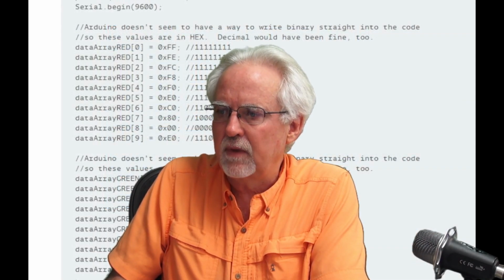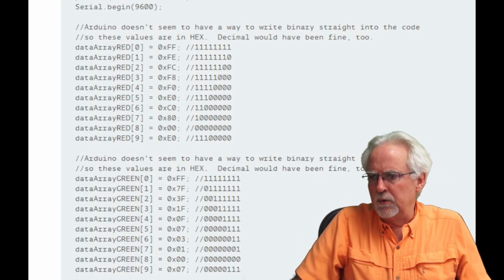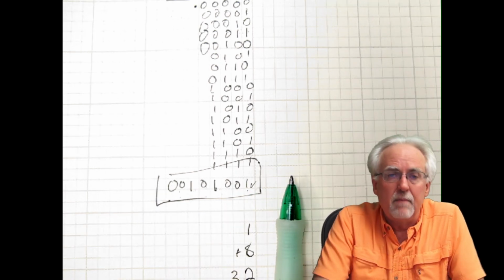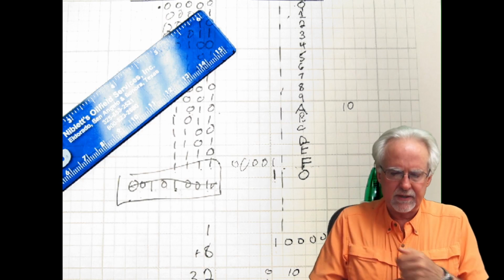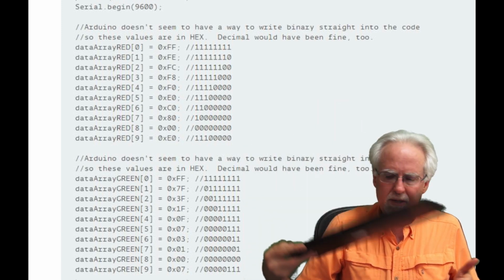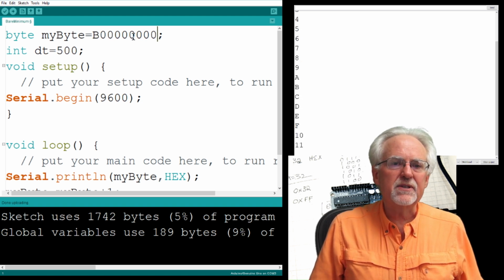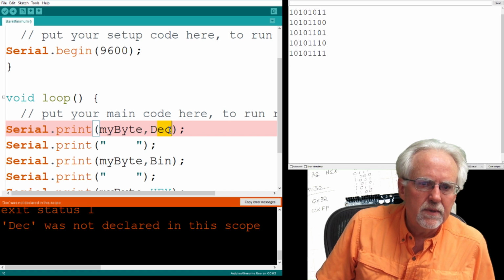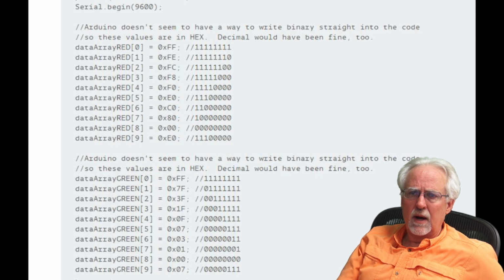Arduino Tutorial 41: Understanding Hexadecimal Numbers and Why They Are Important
In this lesson we explain how Hexadecimal numbers work, and why they are important. We compare counting in digital, Binary and Hexadecimal.  This will be important to know for future projects.